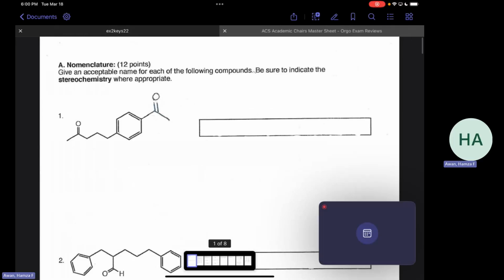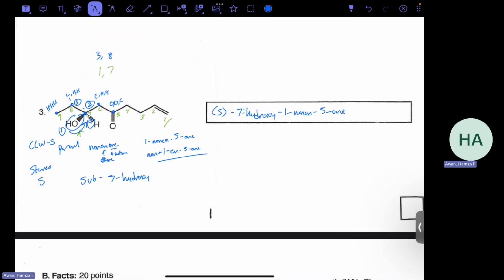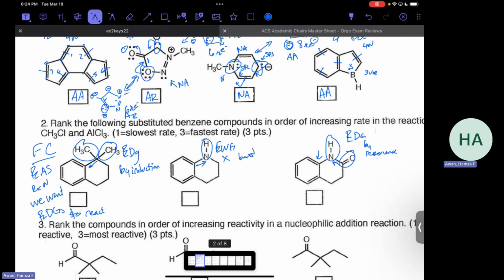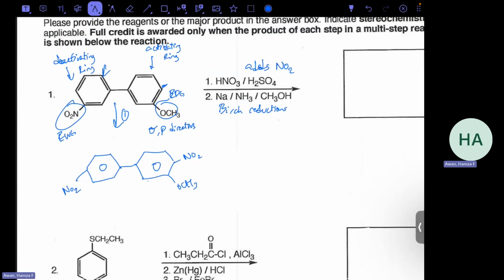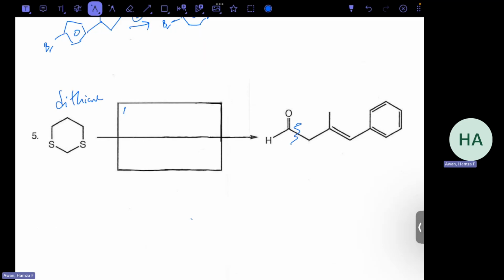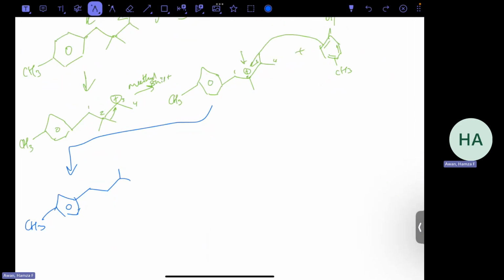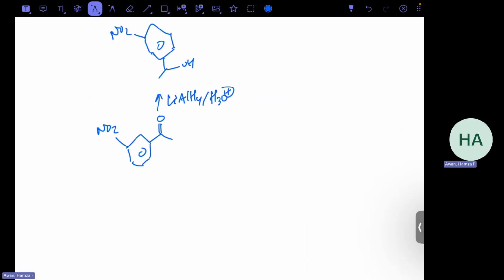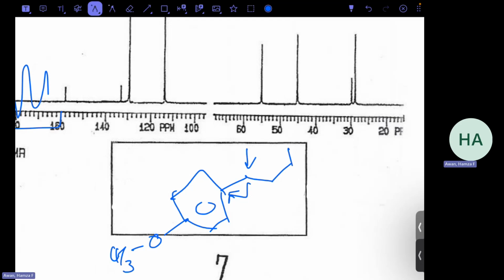ACS UH | Organic Chemistry 2 Exam 2 Review | March 18, 2025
ACS UH Organic chemistry 2 Exam 2 Review by Hamza Awan